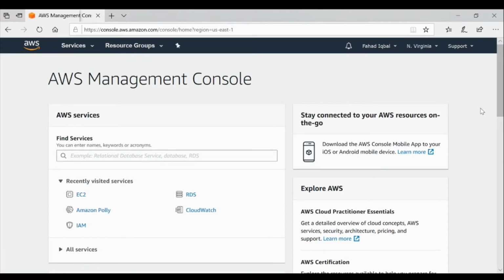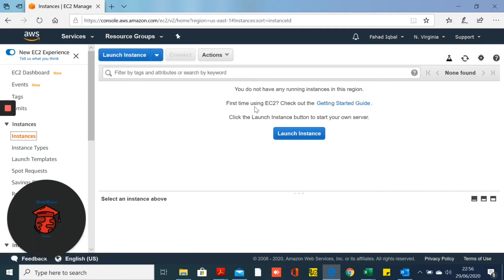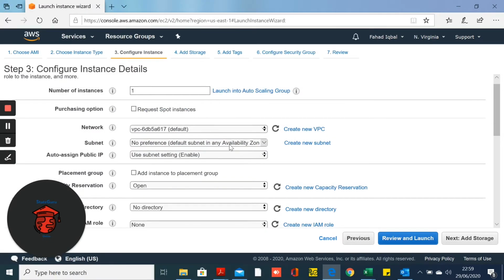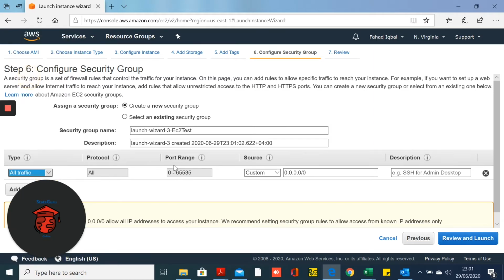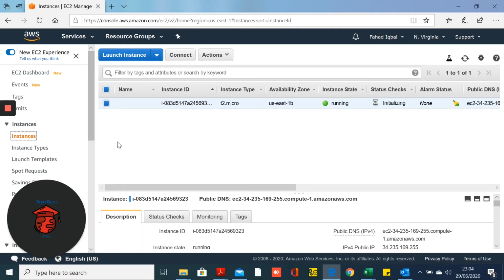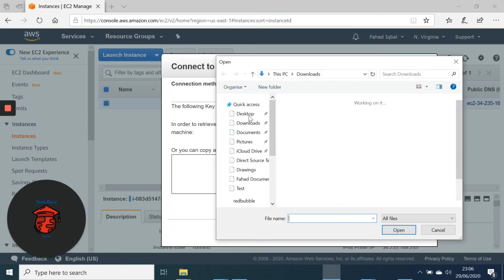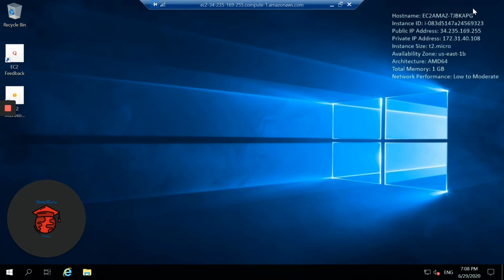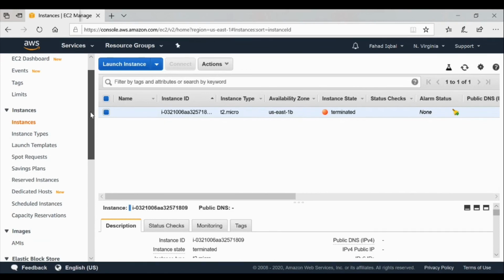Amazon Web Services | EC2 Instance Creation | 10 Min. Guide | Free Tier Structure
Amazon Web Service (Ec2) Instance creation using a free tier. Demonstrates the creation using default VPC | Subnets | Configurations.
-Termination of an instance
-Private Key Creation
- Windows Server 2019 Data center Edition setup
-Policies definition & port structure allignment.